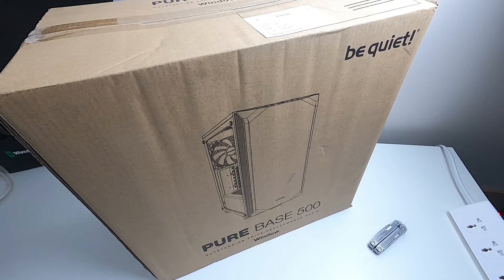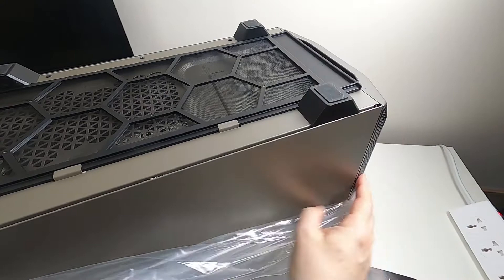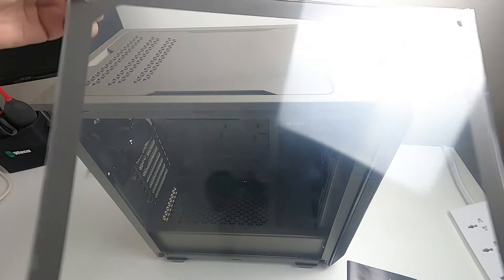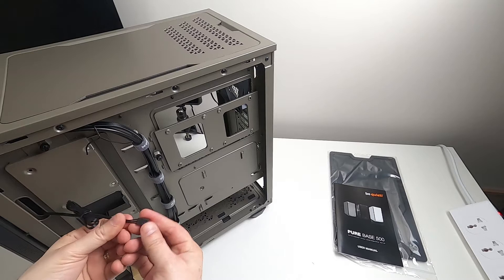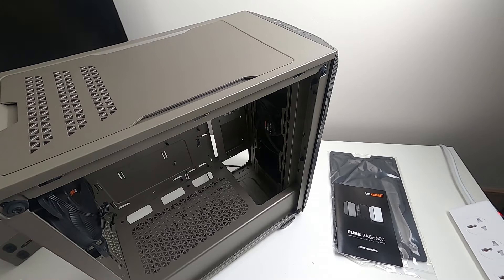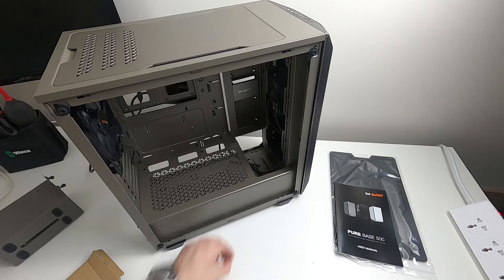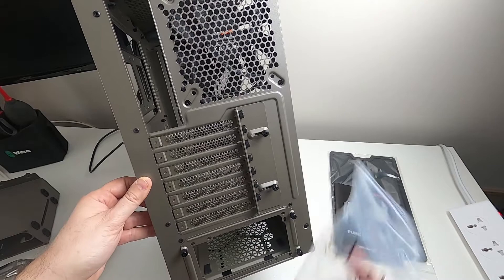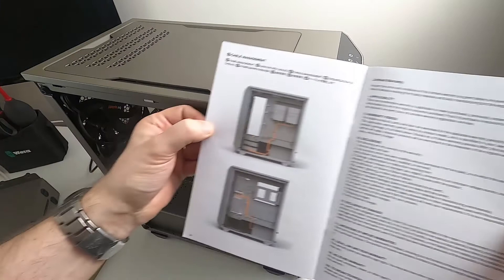BeQuiet PURE Base 500 *REAL* Unboxing in English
Unboxing the metallic grey PURE base 500 case from BeQuiet.

This case supports ATX / M-ATX / Mini-ITX motherboards and ATX power supplies.

It includes two pre-installed 140mm Pure Wings 2 fans and noise dampening on one side panel - the other has a window.